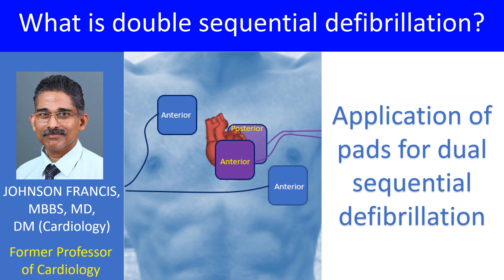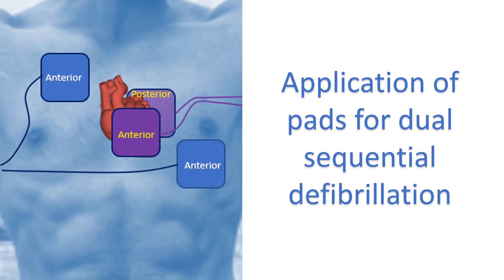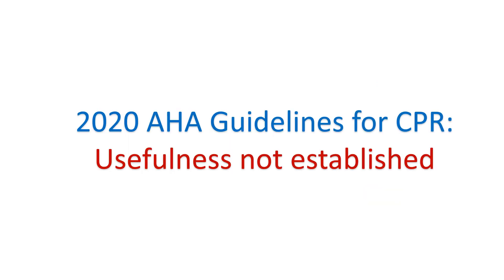What is double sequential defibrillation?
Double sequential defibrillation, also known as double sequential external defibrillation, is the application of two shocks using two defibrillators nearly simultaneously, for refractory ventricular fibrillation. There are several variations in the techniques. Generally, they use two shock vectors with two sets of defibrillation patches or paddles. First set of patches are usually applied in anterior-anterior locations and the second set in anterior-posterior locations.